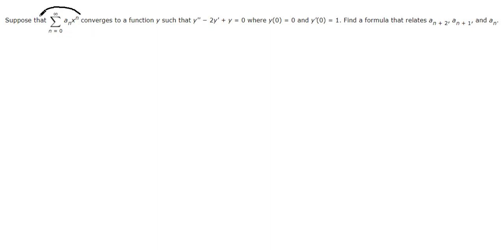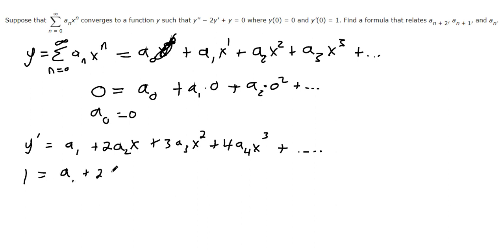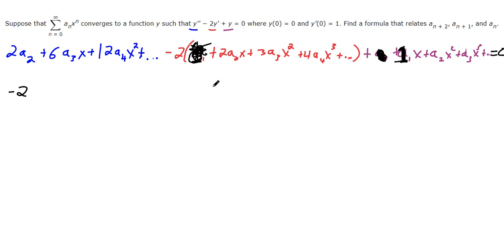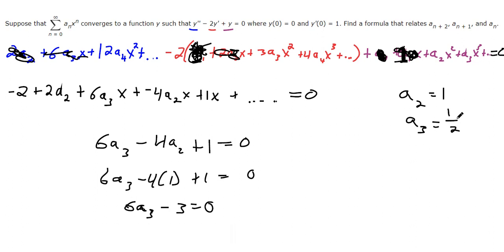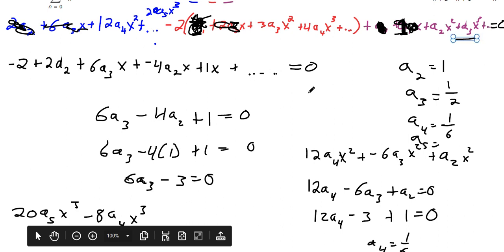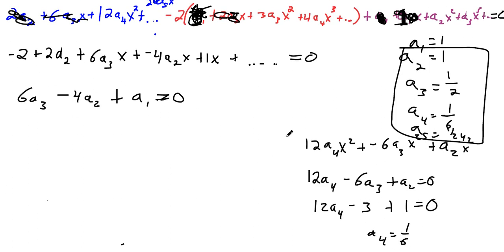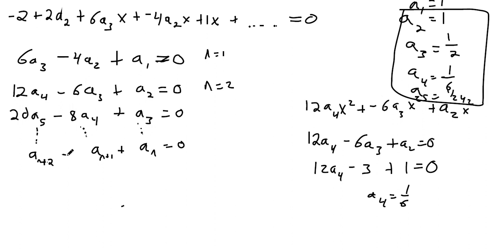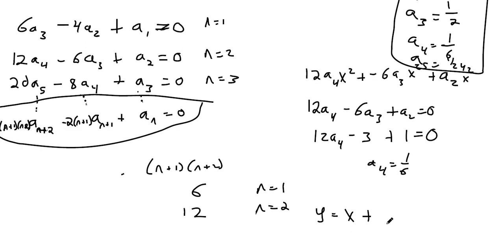6 4 question 7